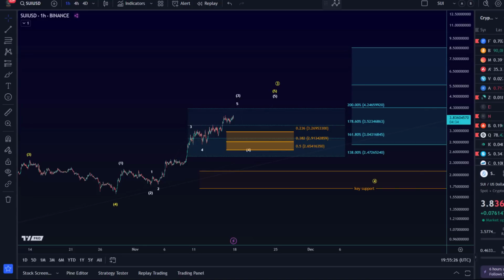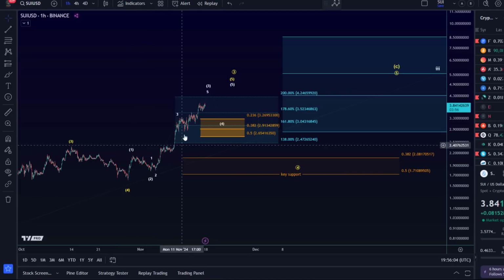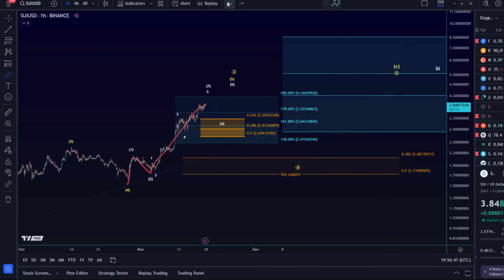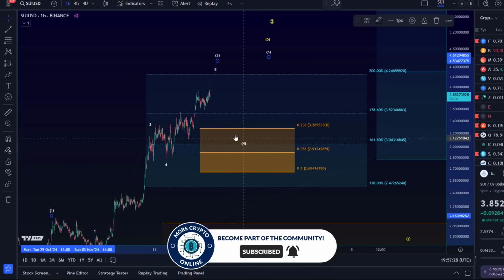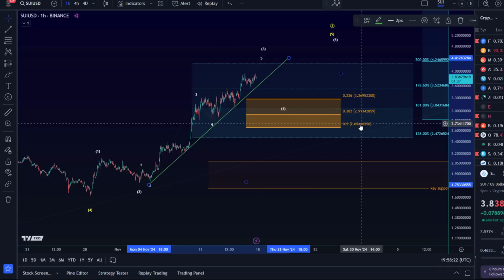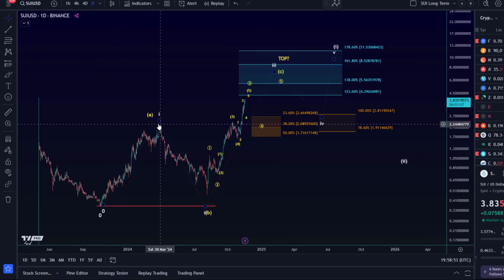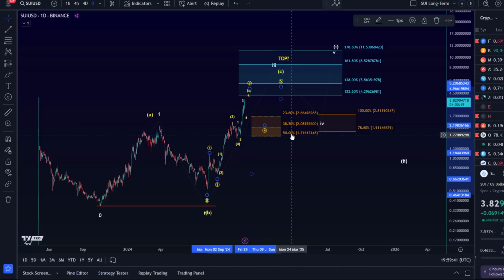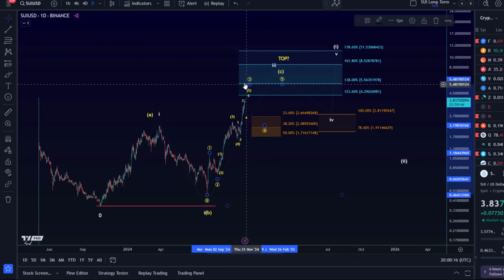SUI Coin Price News Today - Technical Analysis and Elliott Wave Analysis and Price Prediction!